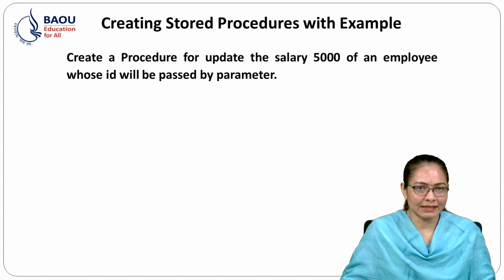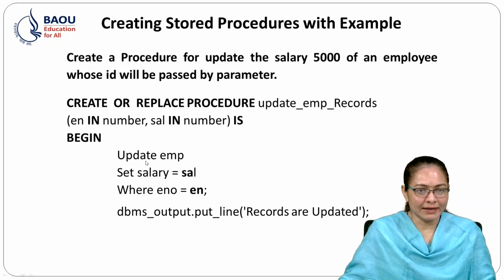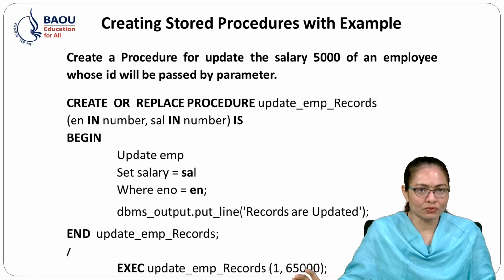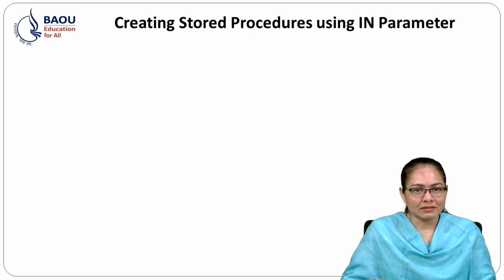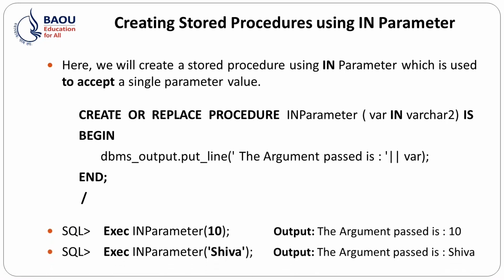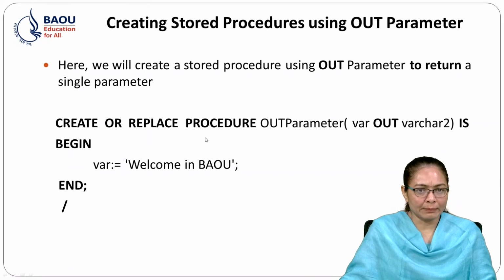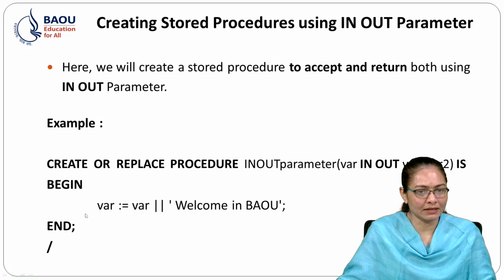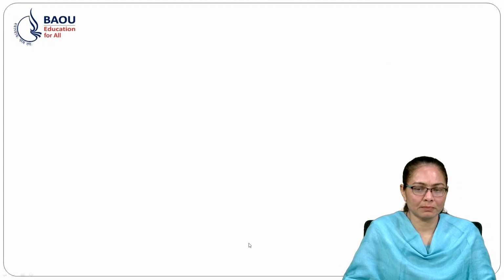MCA-102 RDBMS | Block-3 Unit-2 | Stored Procedures and Functions | Part -2